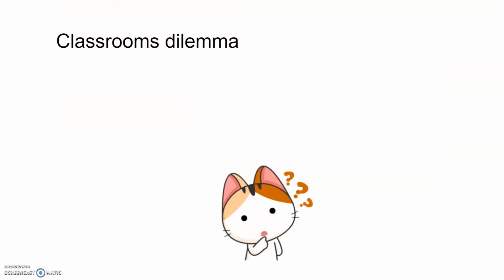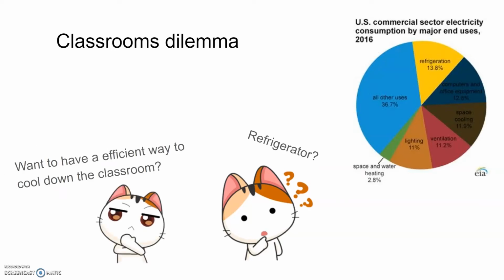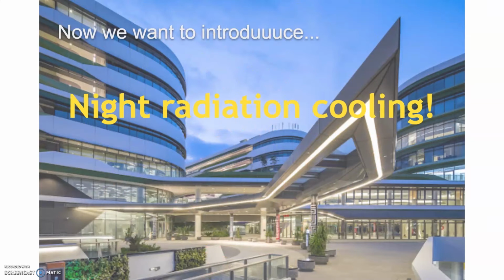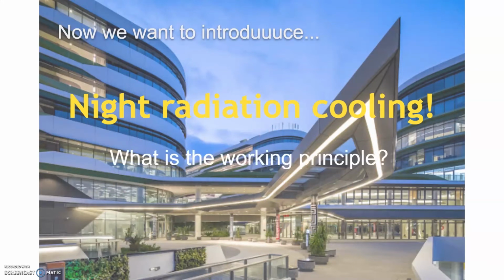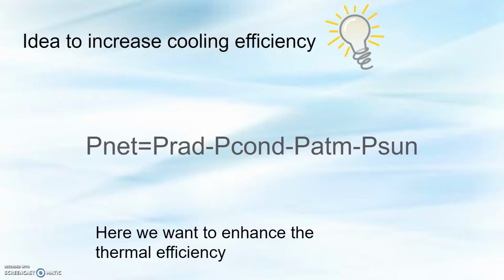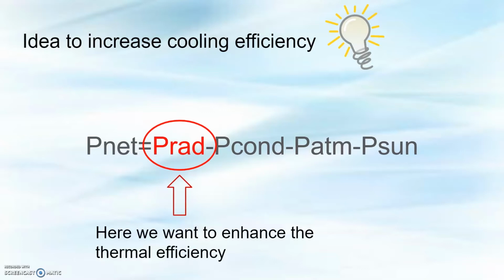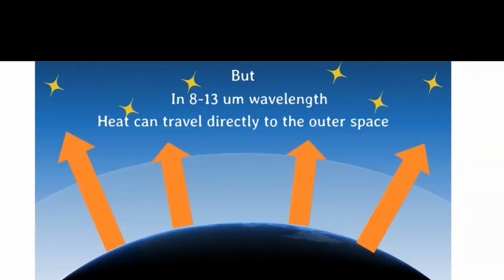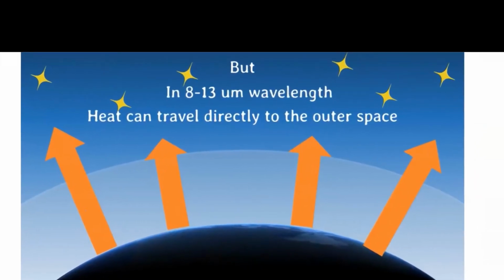Physical World 1D: F05 Group 05